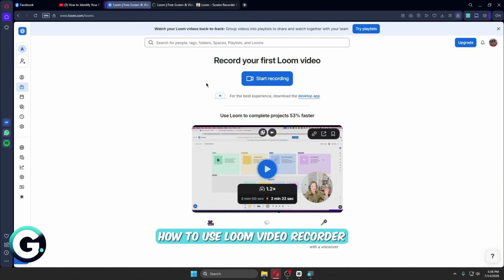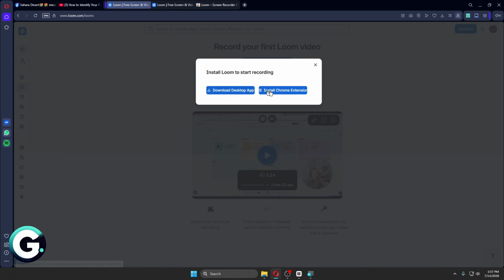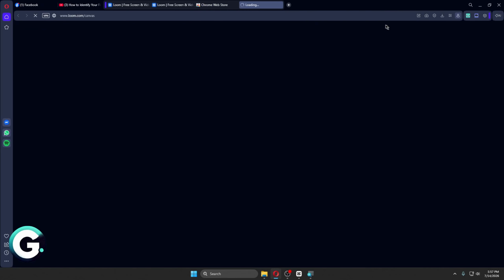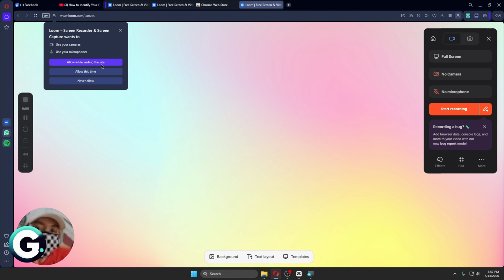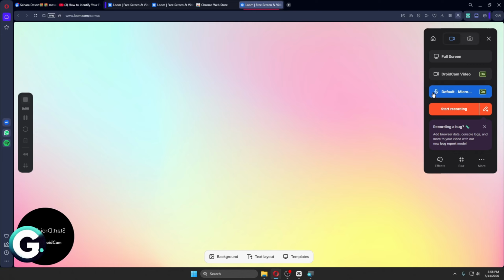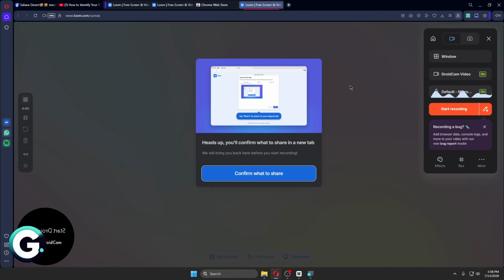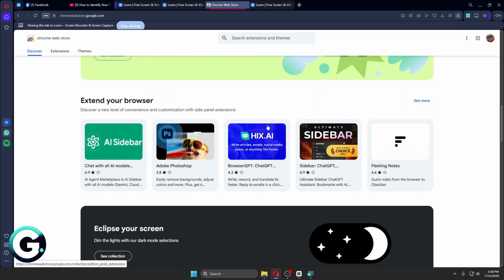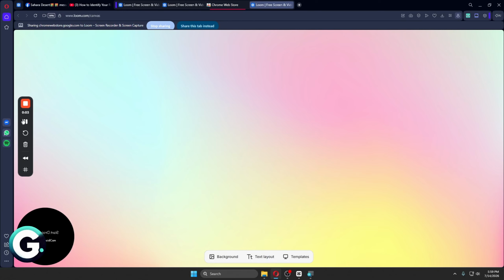How To USE Loom Video Recorder (EASY) 2026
How To Use Loom Video Recorder shows you how to record your screen, camera, and microphone using Loom. This beginner-friendly tutorial covers the basic recording setup so you can create and share videos more easily.